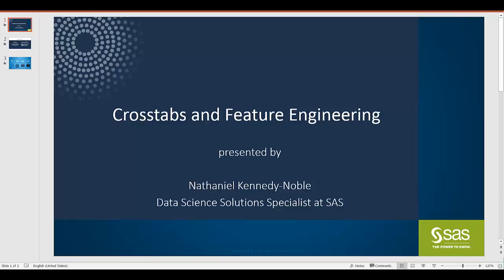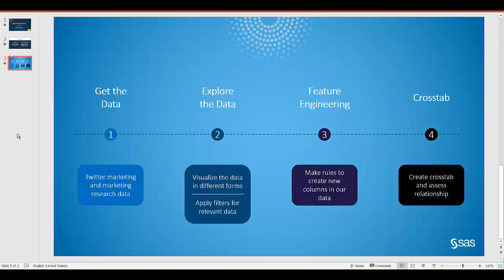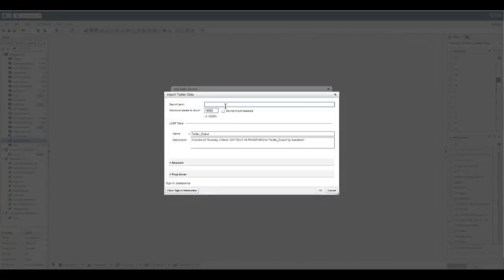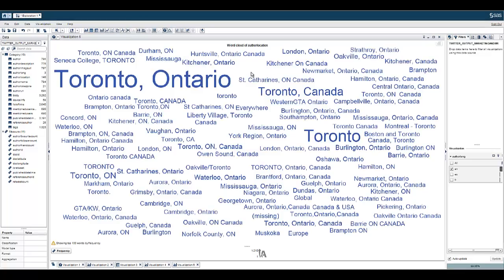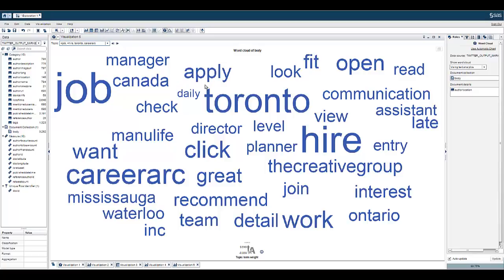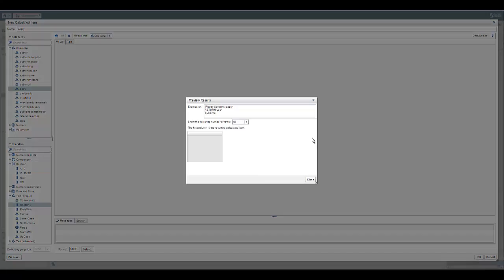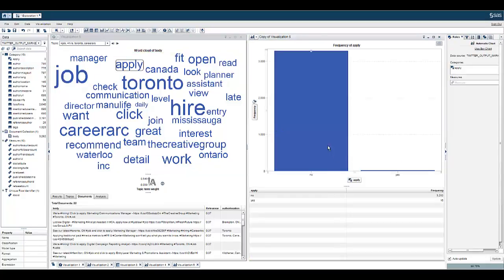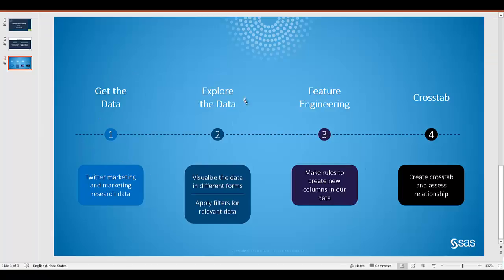Preparing your data for analytics using feature engineering and crosstabs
Data data data. There's plenty of it so how do we deal with it and how do we get it ready for analytics? Modifying your data on the fly and visualizing it is a great way to start. Here I show you a flow of how to do that.